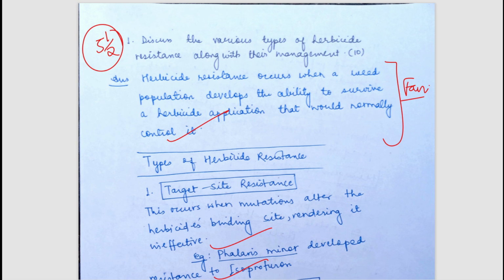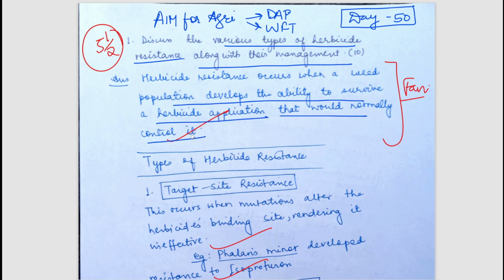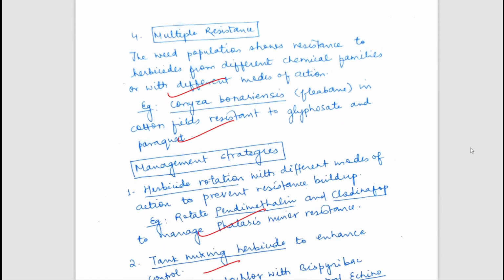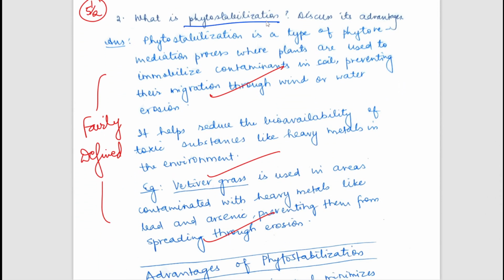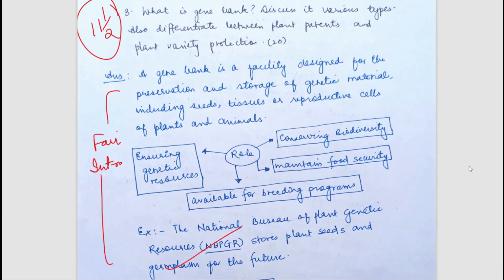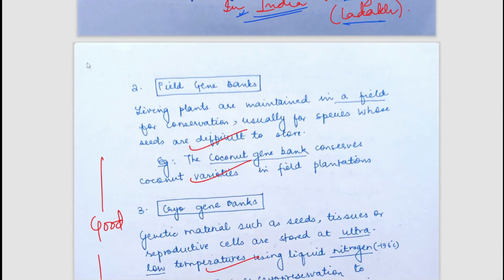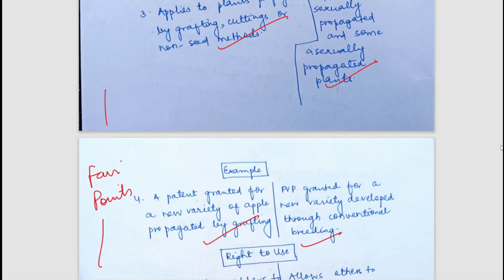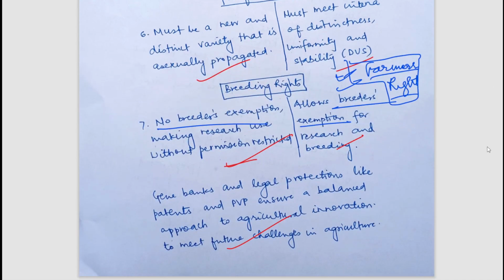Answer Writing Analysis | Day- 50 | AIM FOR AGRICULTURE SERIES